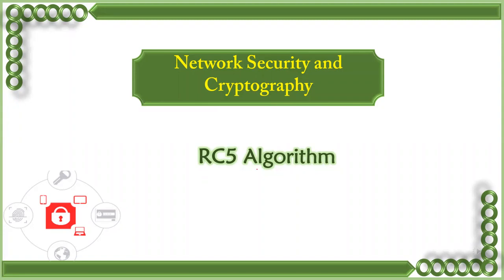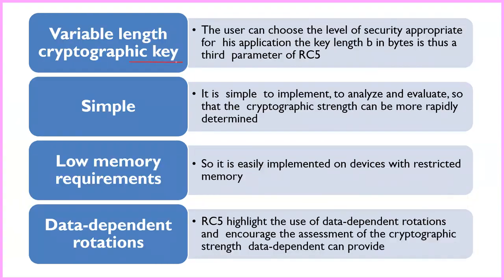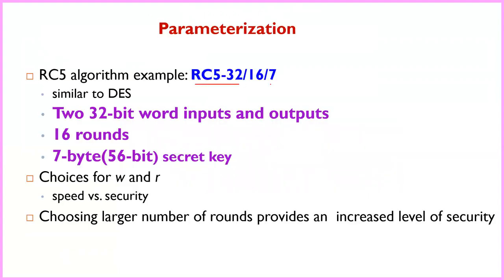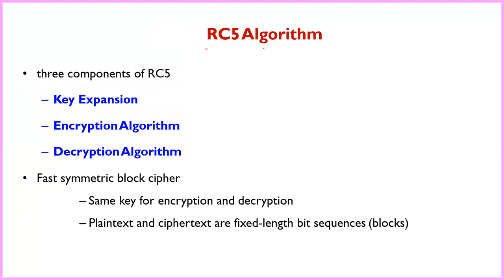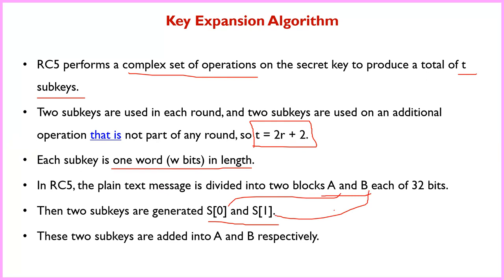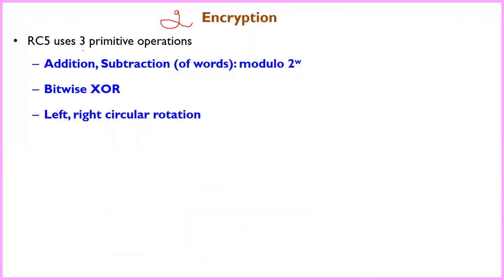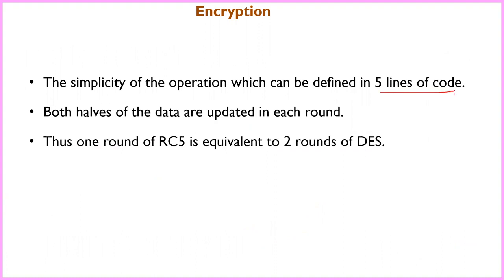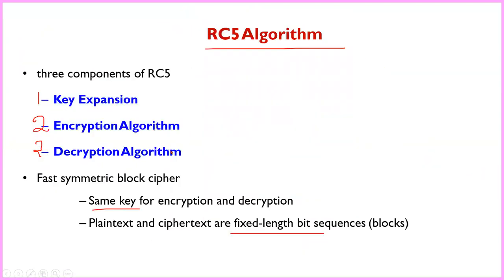NS Unit I RC5 Algorithm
Network Security and cryptography